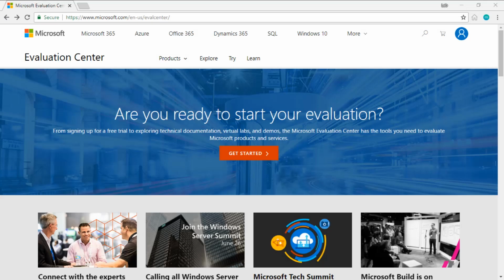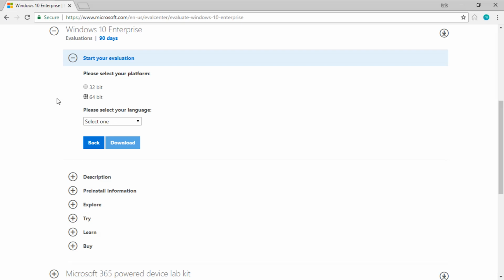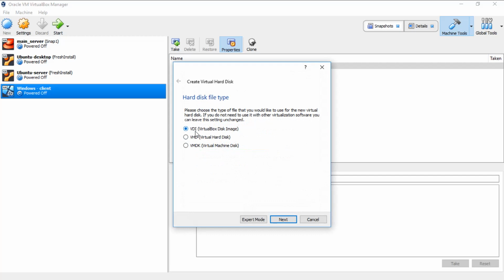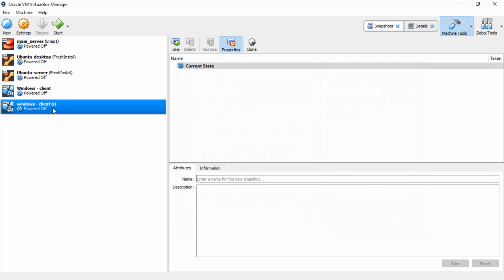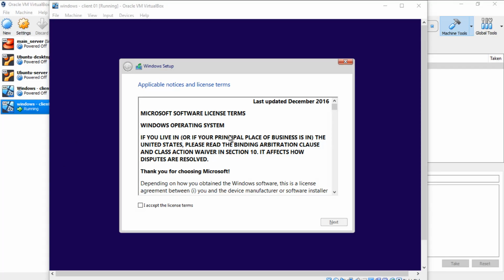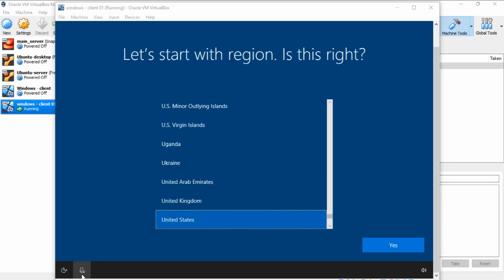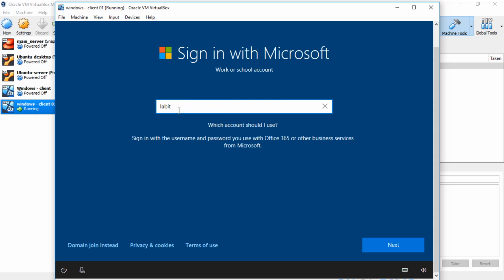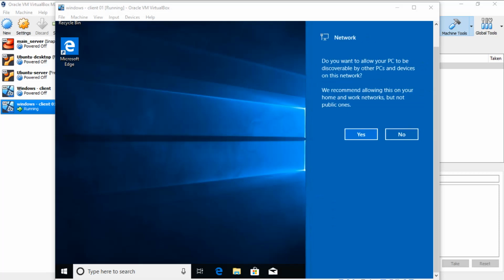Lecture 17 of 18 : How to download Windows 10 and install it on Virtual Box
Hi Guys
This video is part of a playlist for my free course on virtual box. In this video i will show you how to download and install Windows 10 operating system evaluation copy on a virtual box VM.

Here is the list of lectures for this course

If you want to learn more about virtual box and how to manage your virtual box environment through command line, you can buy my udemy course with a special discounted price for youtube , here is the link with the discount applied to it